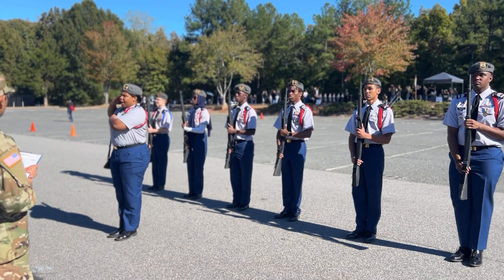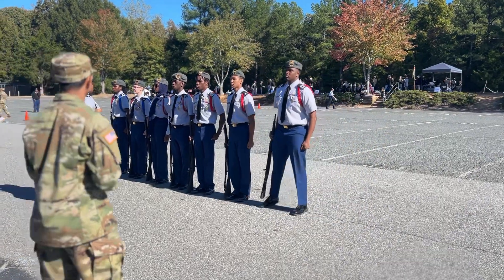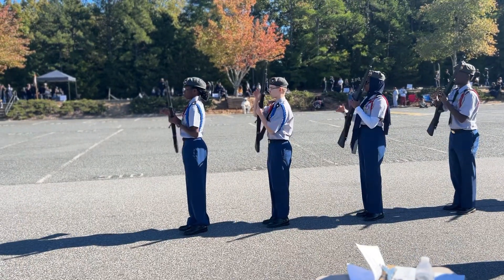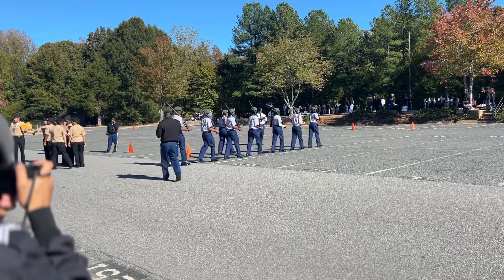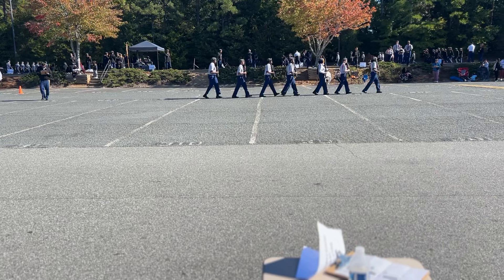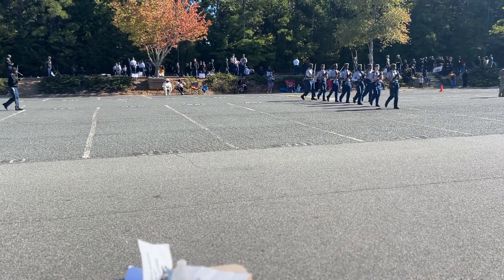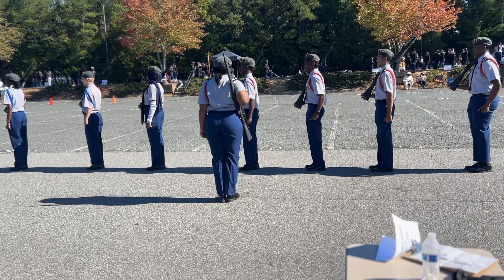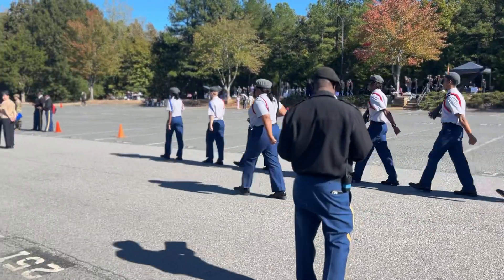MCHS JROTC CMS Drill Meet | Armed Squad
Cadets participated in the district drill meet for the 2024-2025 school year on October 19th.